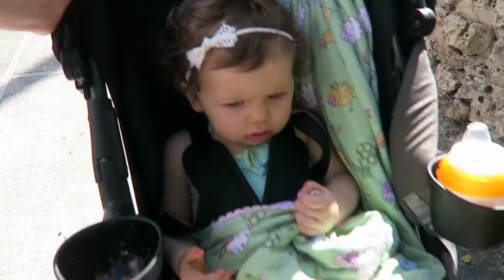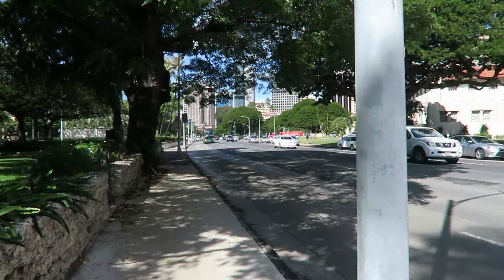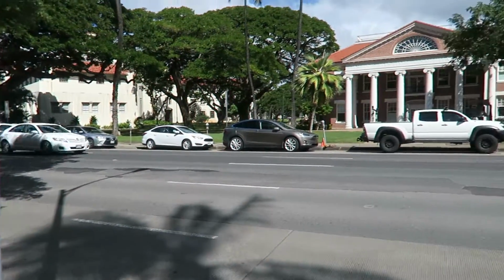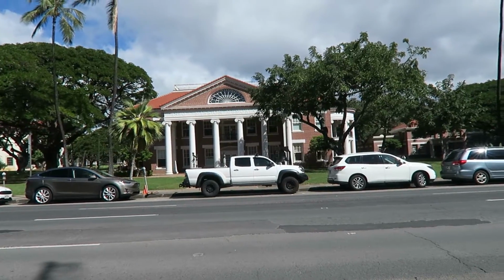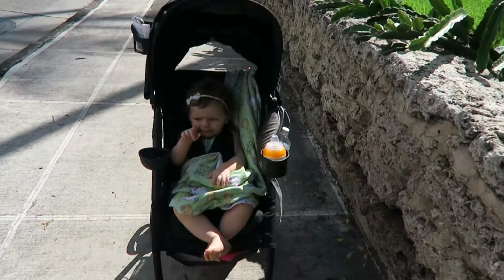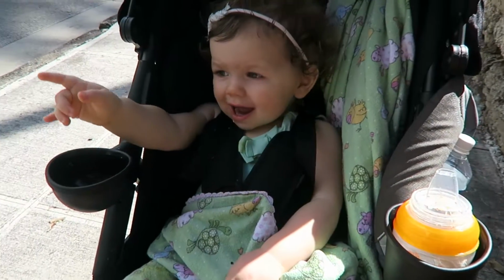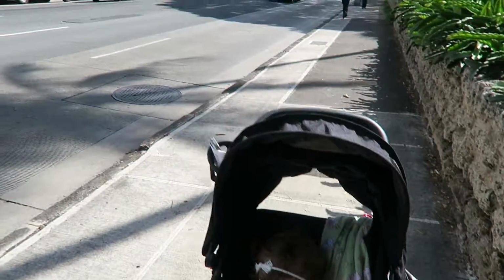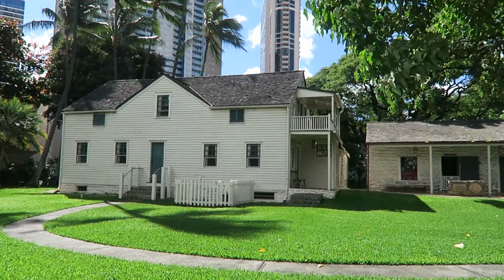1821 Christian Mission House (Honolulu, HI)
The oldest house in Hawaii.